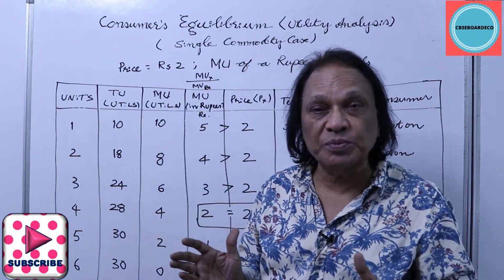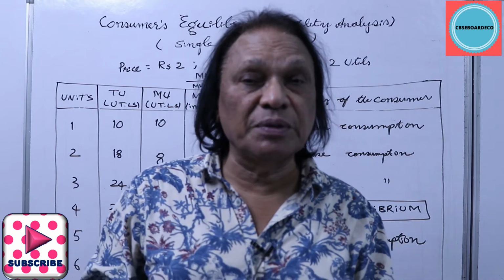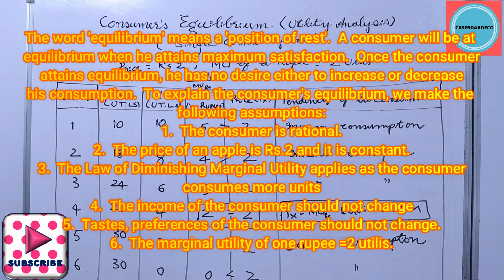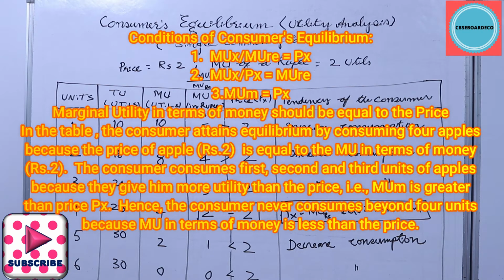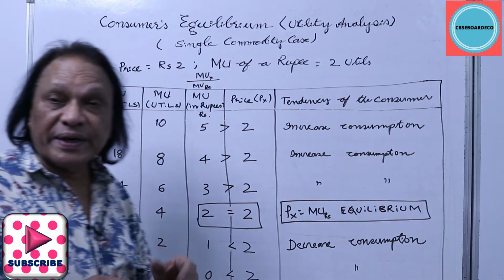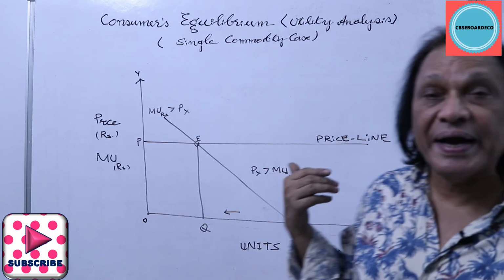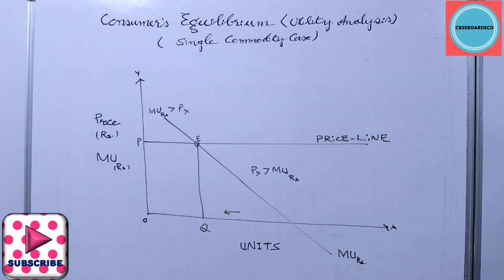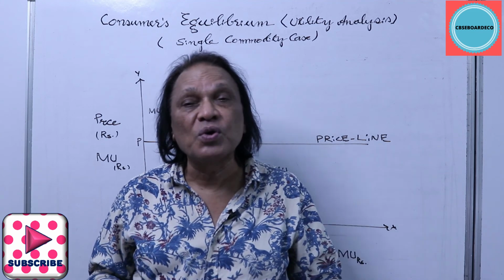Consumer's Equilibrium | Utility Analysis | Micro Economics |Marginal Utility Single Commodity Case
This video explain the meaning of equilibrium and the consumer's equilibrium in case of a single commodity with proper explanation with table, graph and notes.
A consumer will be in equilibrium when he is getting satisfaction where he has no desire either to increase or decrease his consumption.  At the equilibrium level of consumption, the consumers marginal utility should be equal to the price of the commodity .